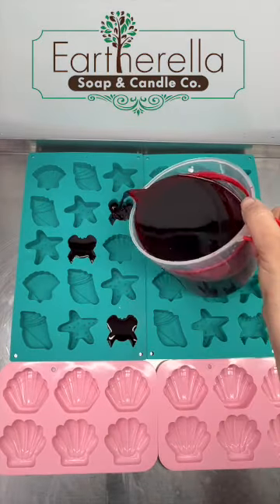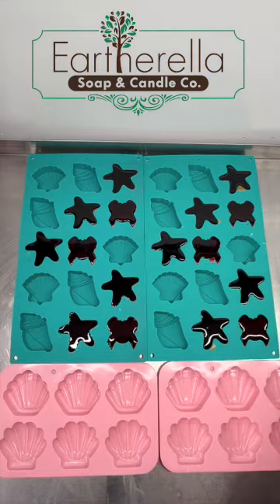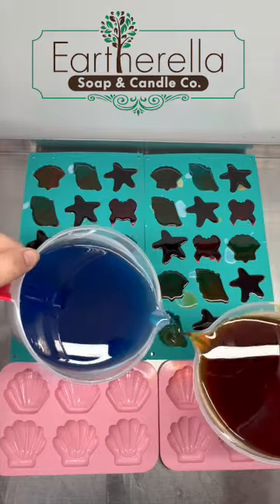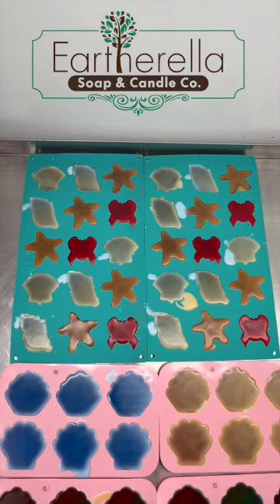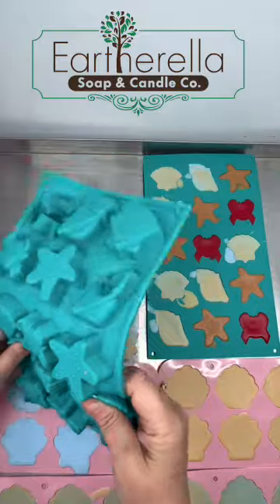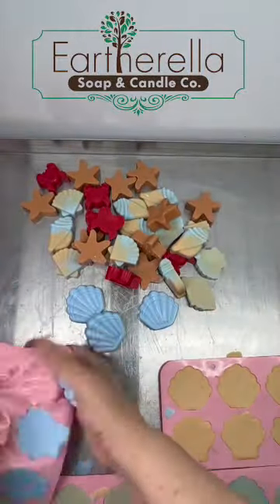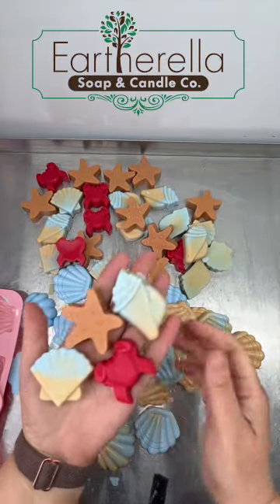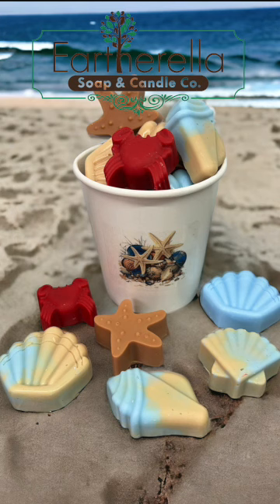Beach Vibes wax melts